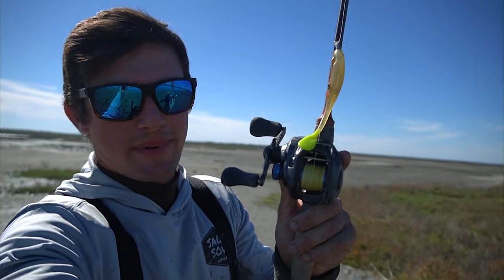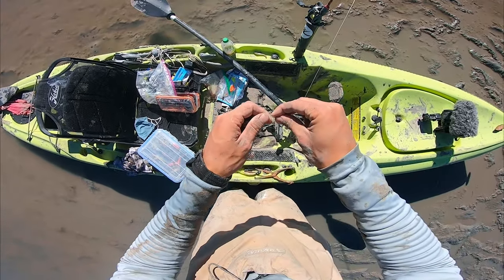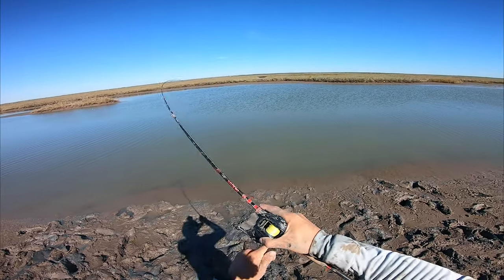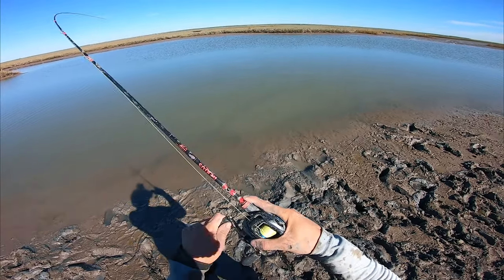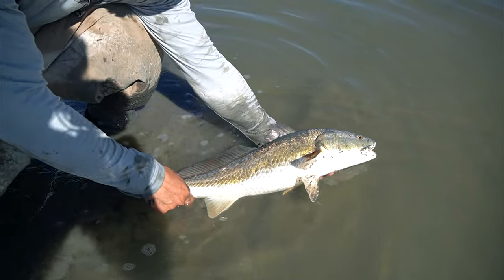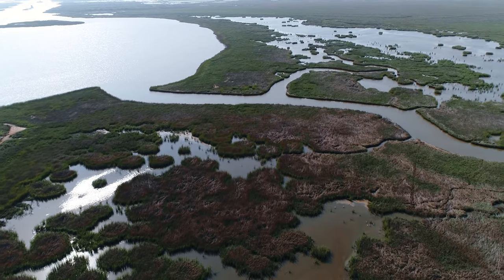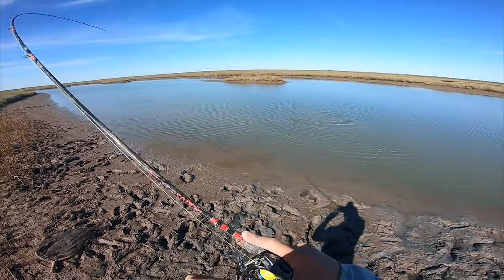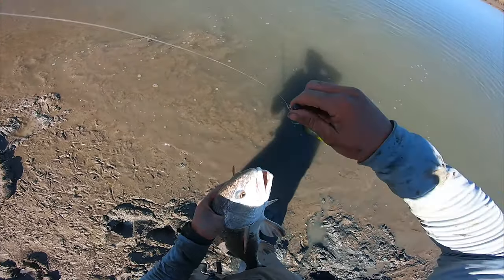NILGAI for Bait to Catch REDFISH? Corpus Christi Fishing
After catching redfish on lures all afternoon, I decide to change things up and try something new. In this video we hook on a piece of nilgai meat, toss it out and see if a redfish will bite!

Do you think a redfish will eat it?

-Braden

Apparel, Reel, and Jetty Fishing Spoons.

Kayak (newer model)
Braid Line
Leader Line